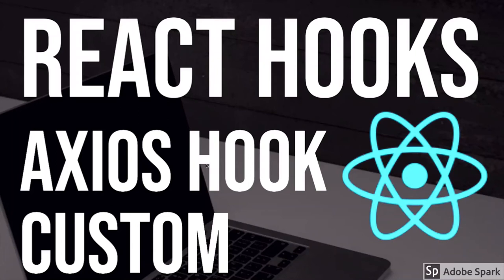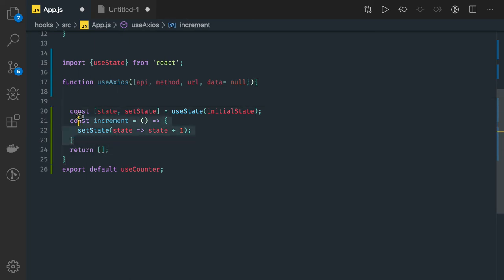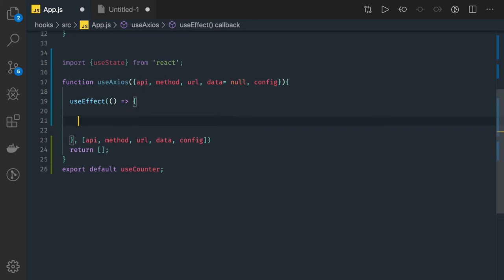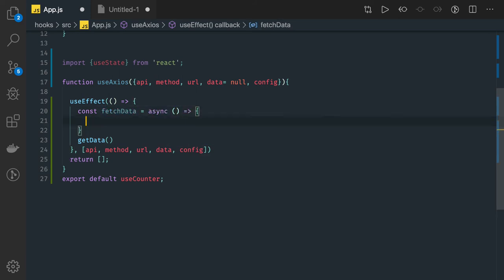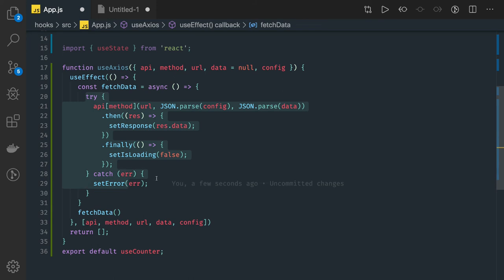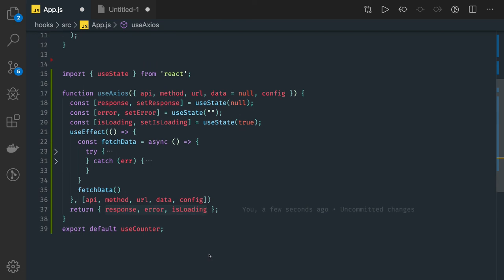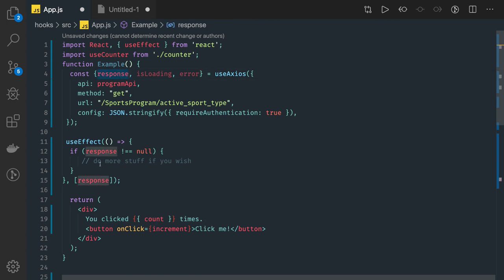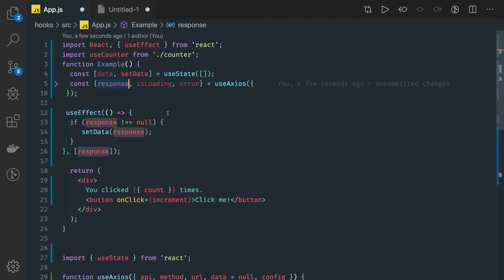React Hooks Custom useAxios Hook #27